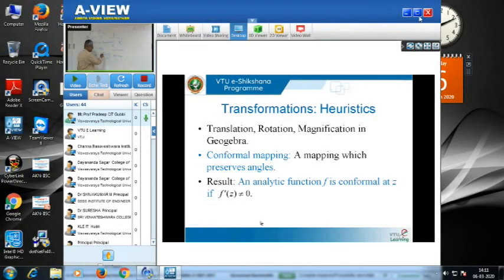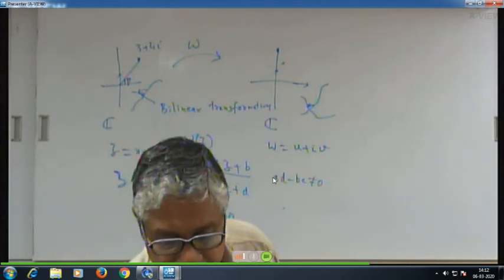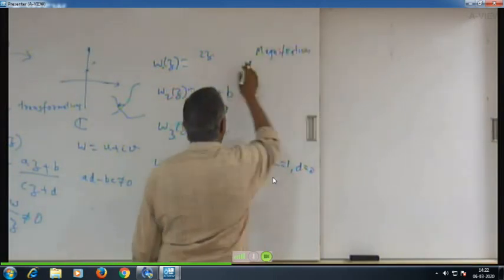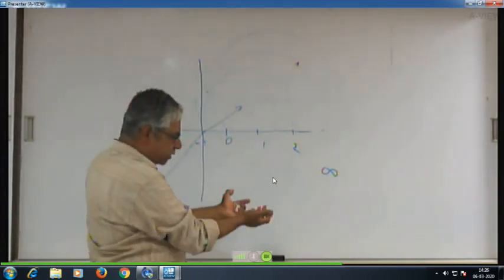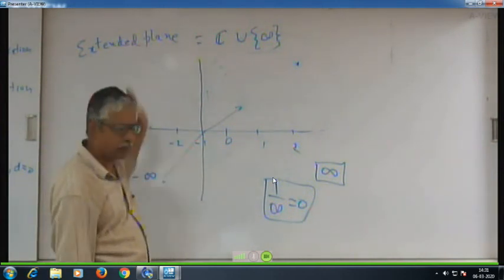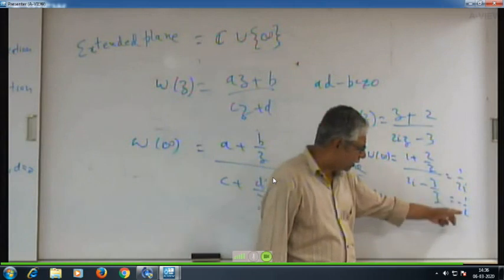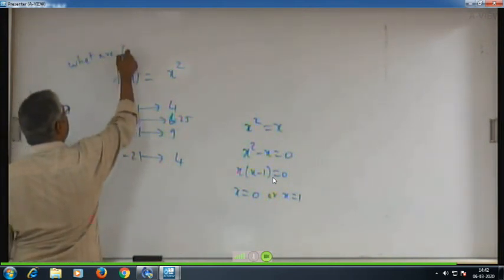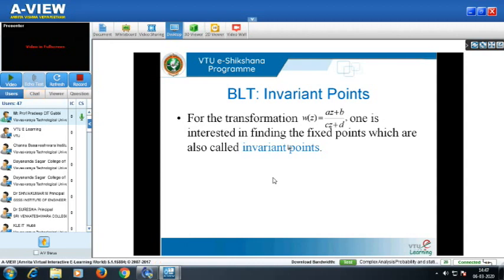Complex Analysis Probability Statistical Method Module 2 Session 1A